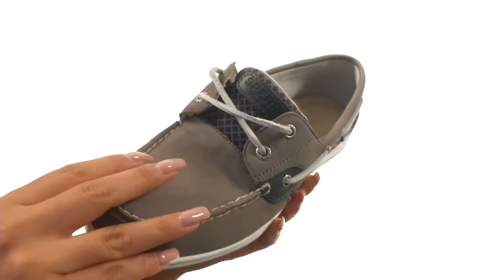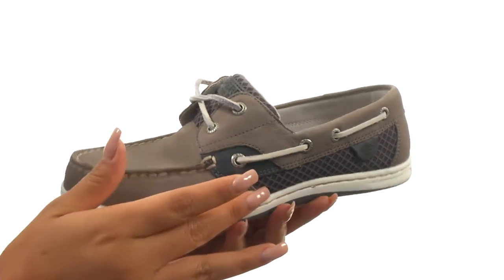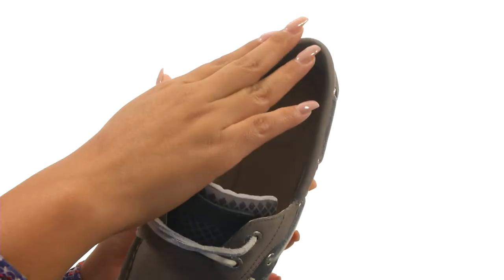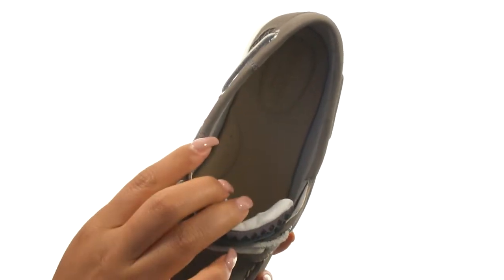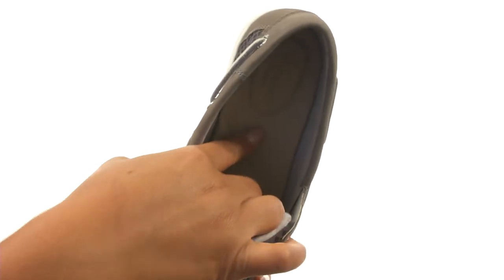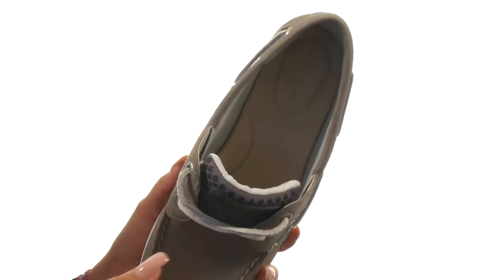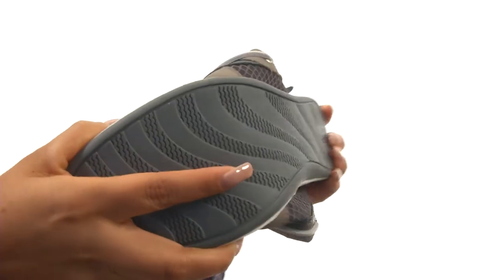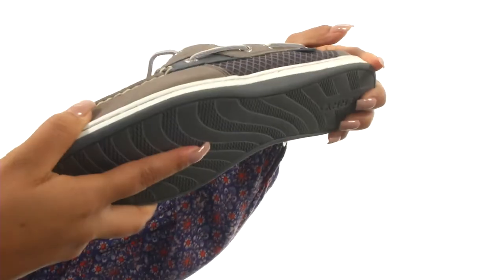Sperry Koifish Etched SKU:8898014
The Sperry® Koifish Etched boat shoe adds a coyly eye-catching touch to your summer look.
Leather and textile upper with a subtly etched diamond pattern on the side panels.
Adjustable 360° lacing system with two rustproof eyelets and strong rawhide laces for a secure, customizable fit.
Breathable, moisture-wicking Dri-Lex® lining provides a cooler, more comfortable foot environment.
EVA foam midsole promotes comfortable support while walking.
Non-marking, rubber outsole for ultimate wet and dry traction.
Imported.